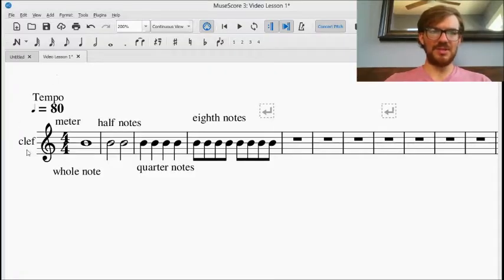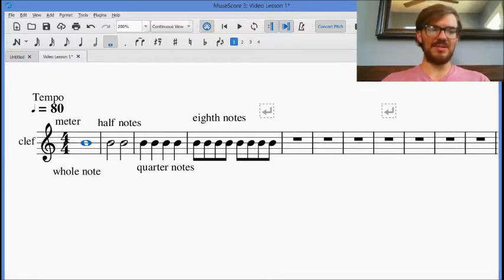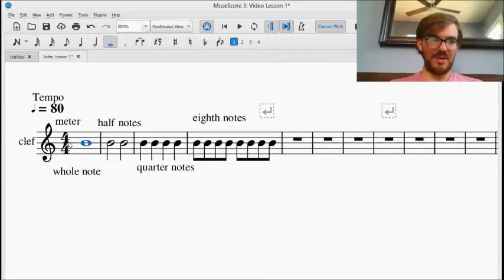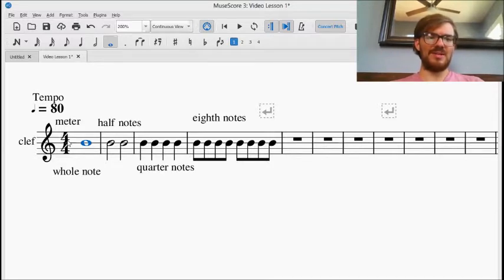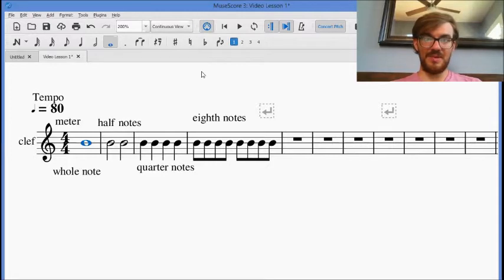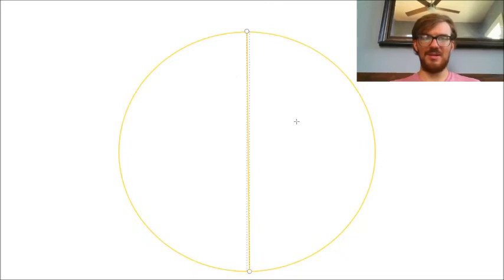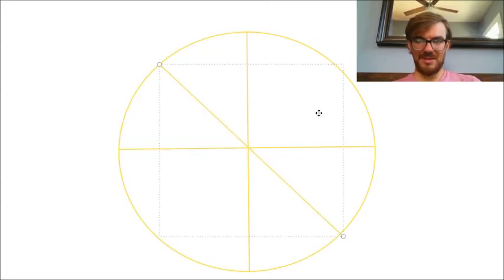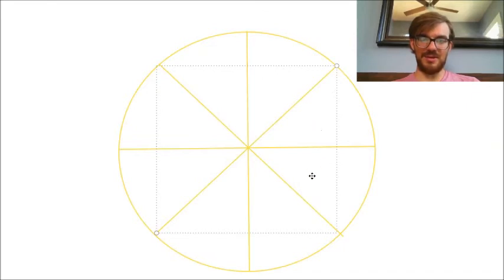Community Works - Music - Rhythm and Fractions with Peter